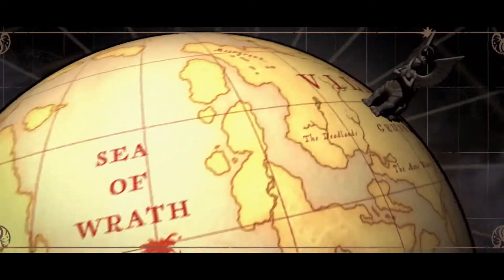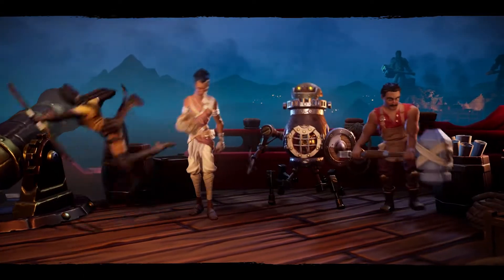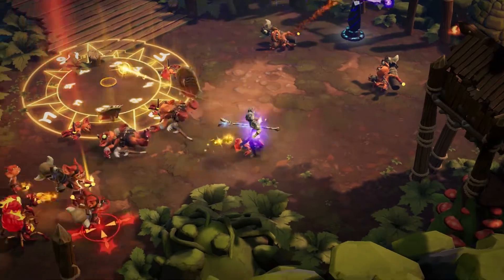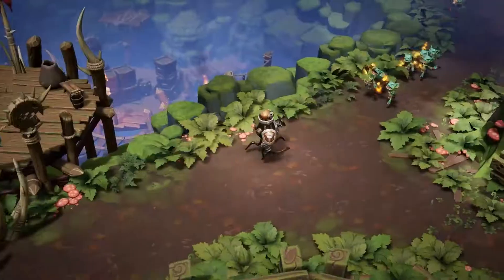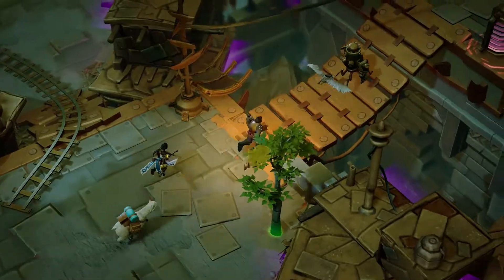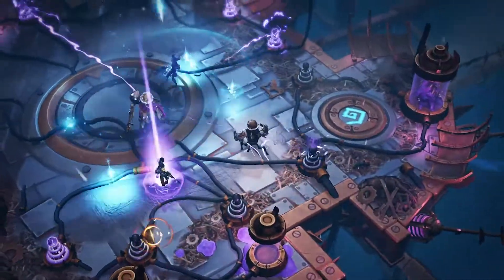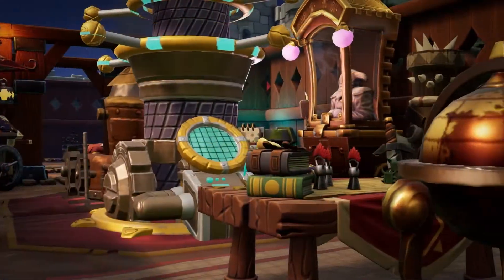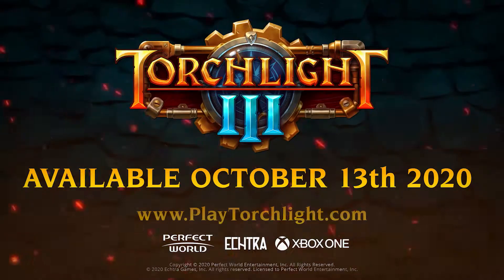Torchlight III - Bienvenido a la Frontera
¡Bienvenido a la salvaje y encantadora frontera de Novastraia! Checa la primera explicación de todo lo que vendrá en Torchlight III, desde clases y reliquias, mascotas, fuertes y regiones, así que prepárate para encontrar fama, gloria y una nueva aventura.